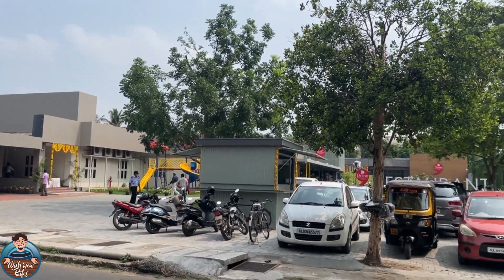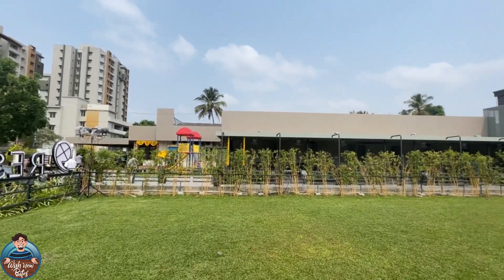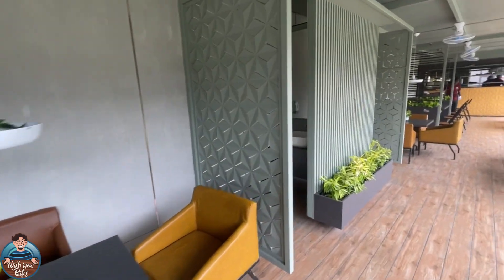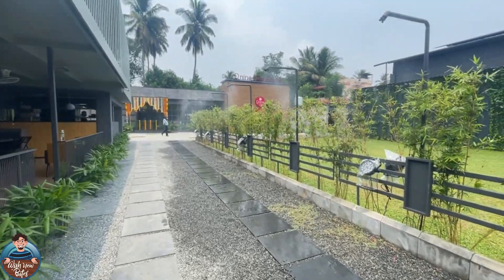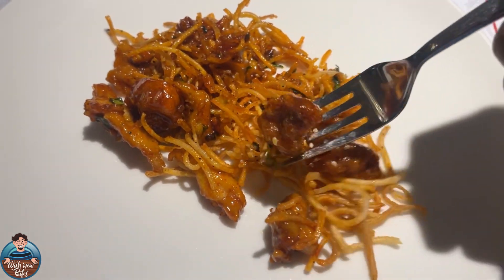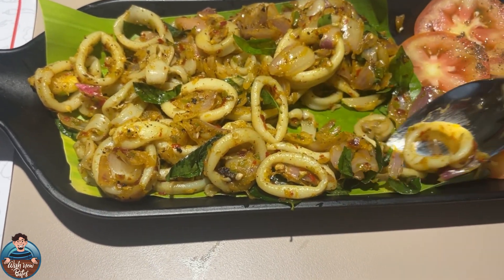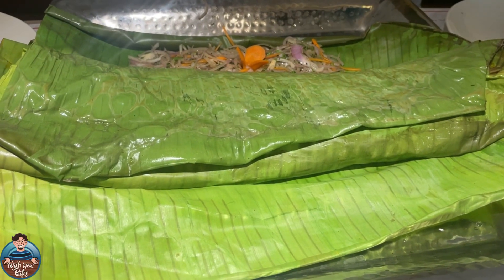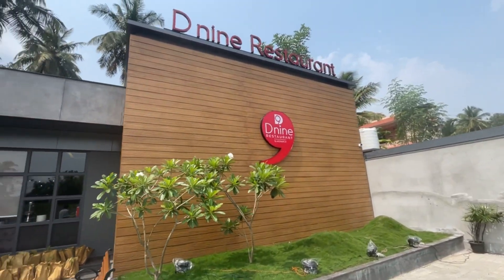D Nine By Monarch Restaurant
This Restaurant is D nine my monarch is at palakkad West Yakkara… In this video there is whole video tour about this restaurant and This Literallly Set and Ambience is the place we can enjoy and the food is also Amazing ✌️❤️🥰
Try it out Guys ….

Mobile Phone : Iphone 12
Edit : Inshot